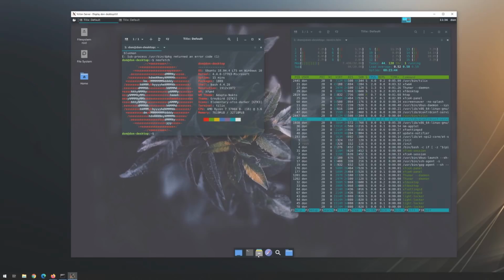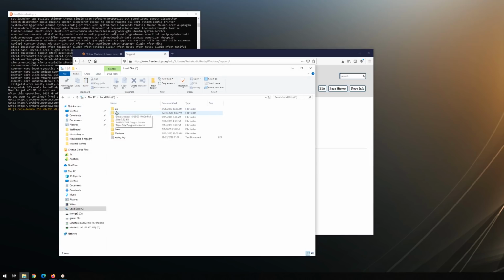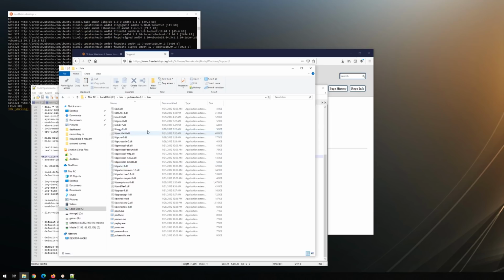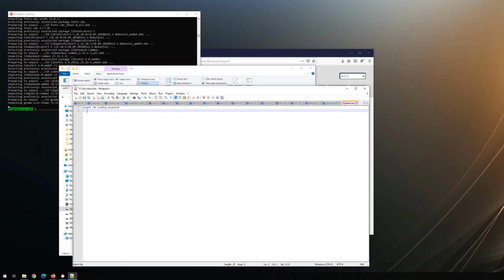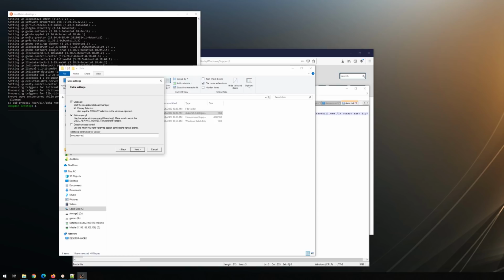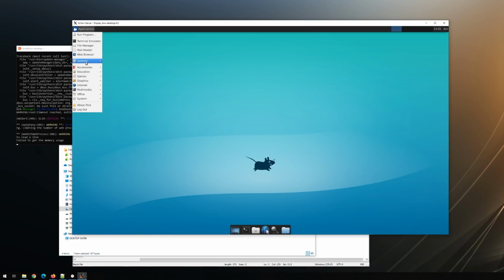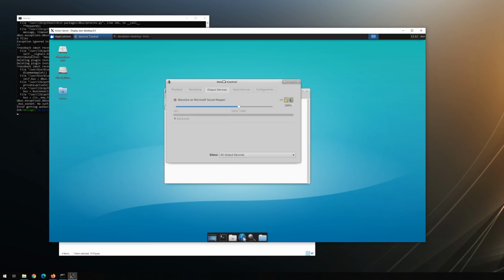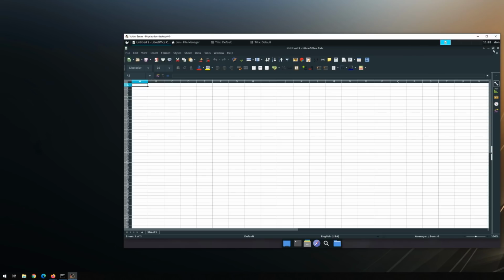XFCE 4 Linux Desktop on WSL (windows subsystem for linux) with Pulse Audio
How to install full xfce desktop using wsl (windows subsystem for linux) without VM. and pulse audio pass through.

○○○ SHOP ○○○